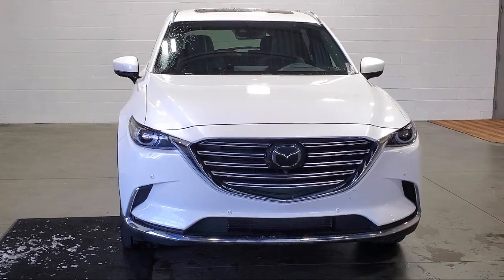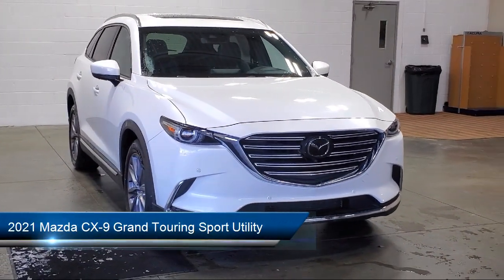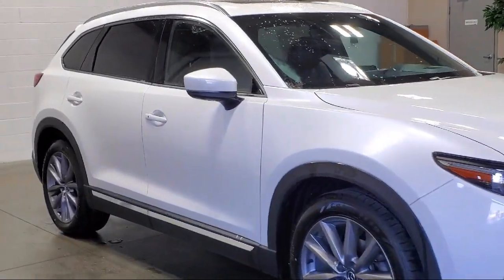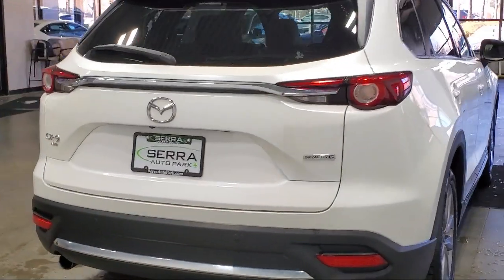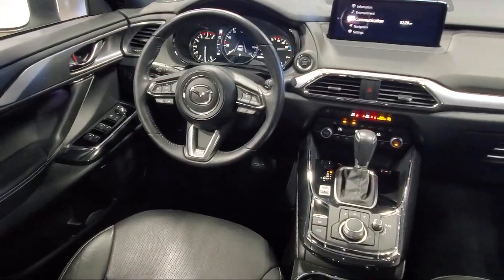2021 Mazda CX-9 Grand Touring Sport Utility Akron Canton Wadsworth Cuyahoga Falls Green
2021 Mazda CX-9 Grand Touring Sport Utility Stock Number: Z7615TM Vin:JM3TCBDY3M0500098.